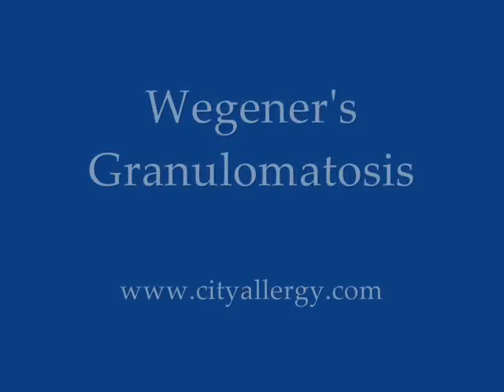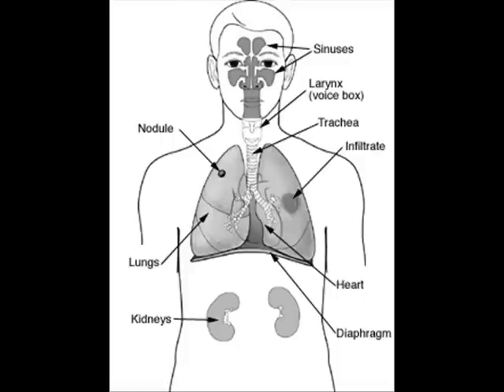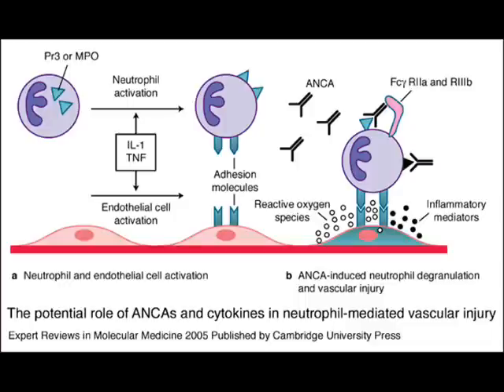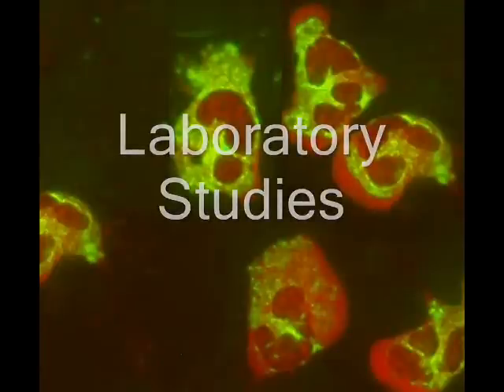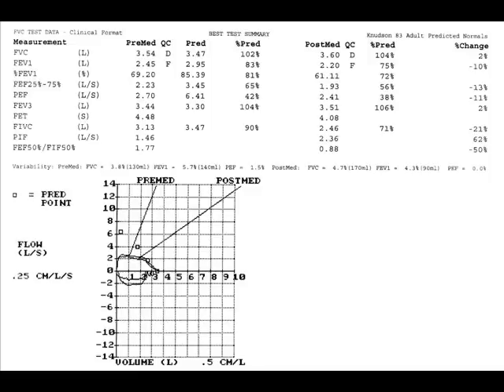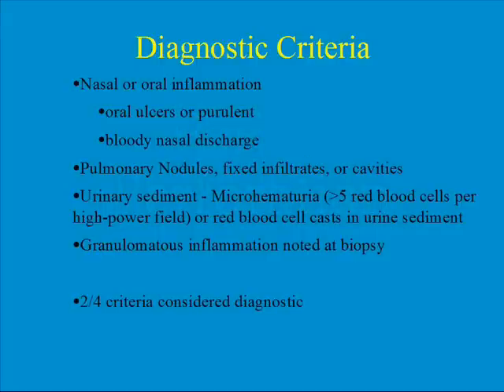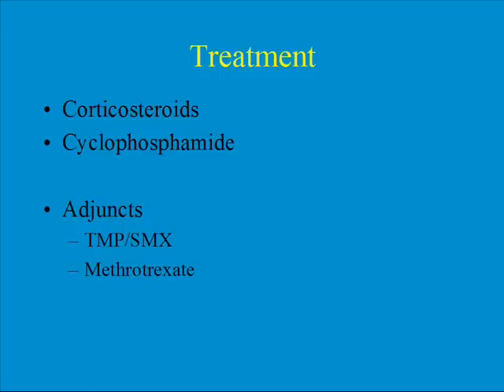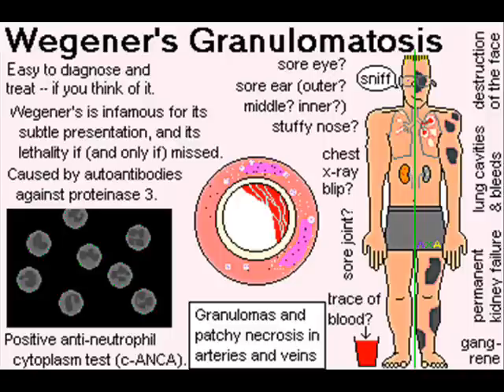Wegener's Granulomatosis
A review of Wegener's clinical findings, emphasis on diagnosis